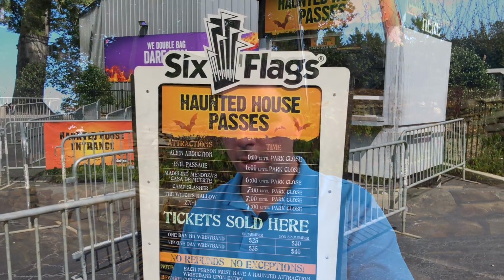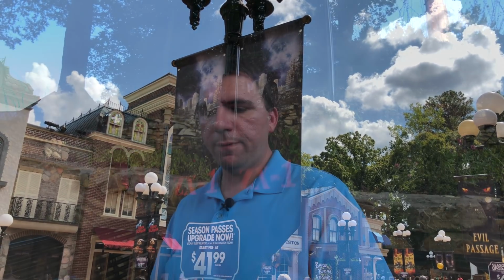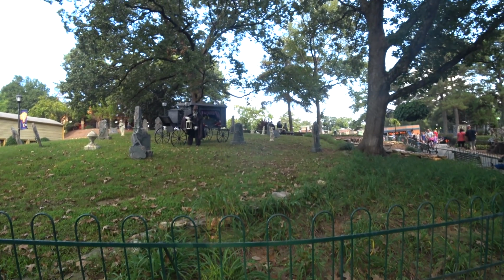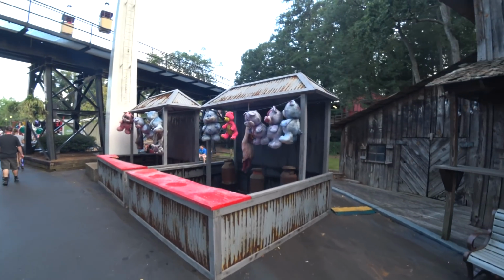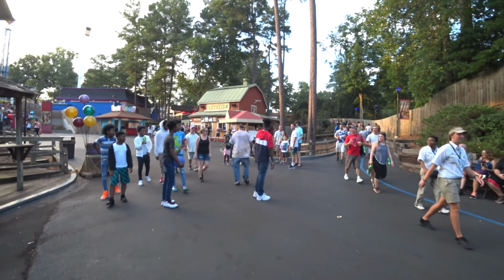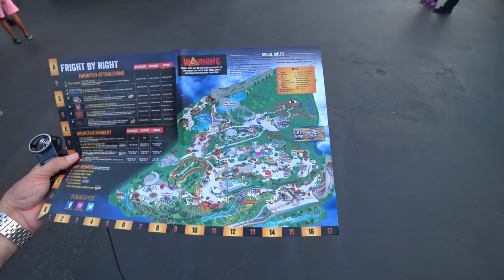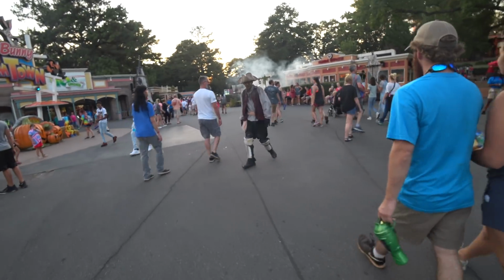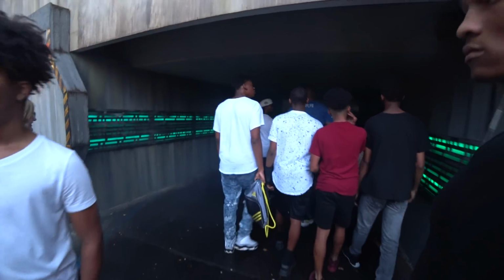Six Flags Fright Fest Scare Zones Walkthrough Day & Night on Opening Weekend.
Let’s check out Six Flags over Georgia Fright Fest Scare Zones.